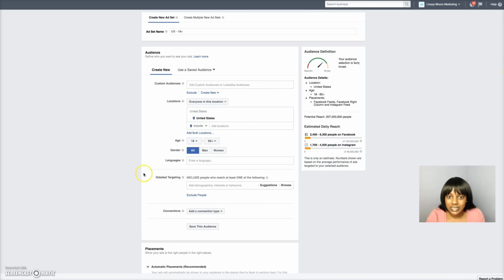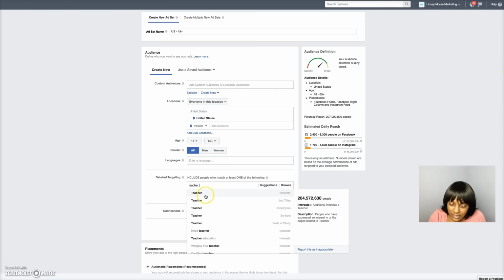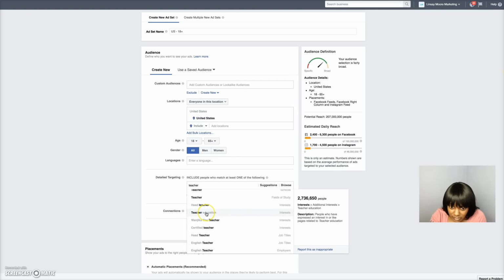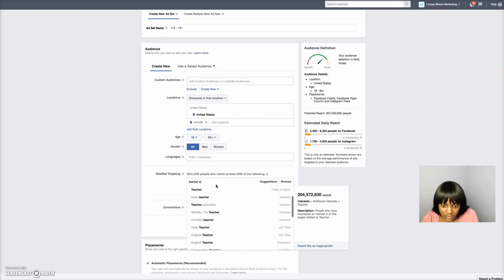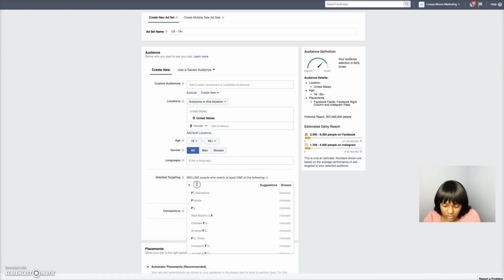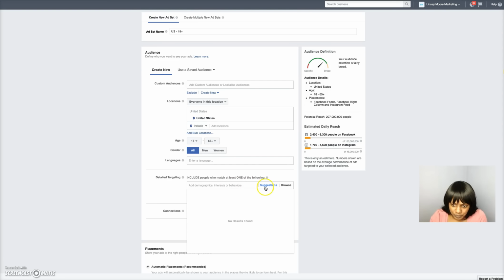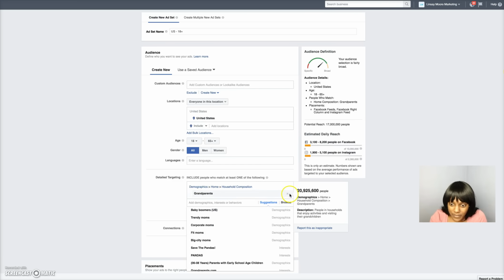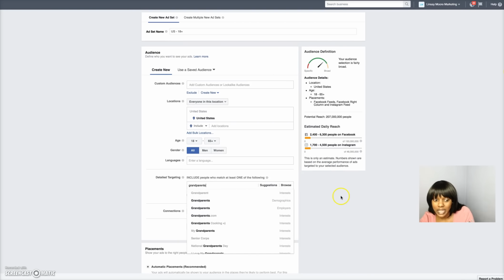Facebook Ads | How to Find Hidden Interests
💎💎Shopify Course💎💎

💎💎All my tools & resources I use for my business💎💎

This adds no cost to you but it helps me focus on giving as much value as possible in every single post by being compensated for recommending products that I love using.